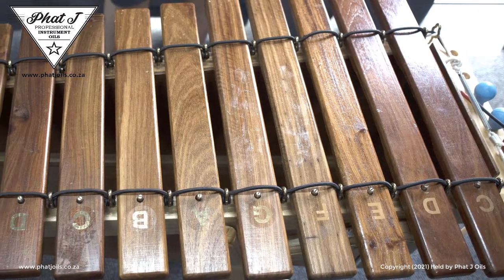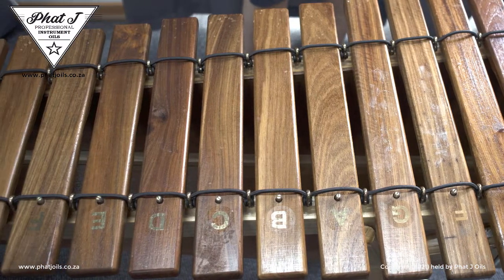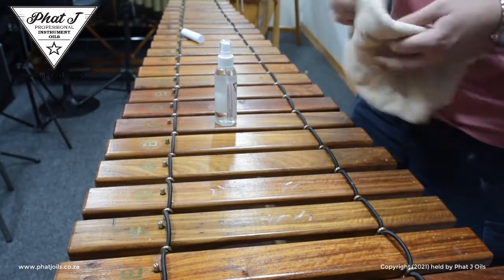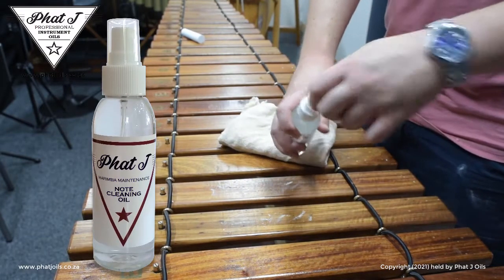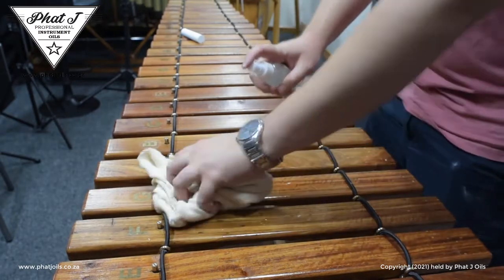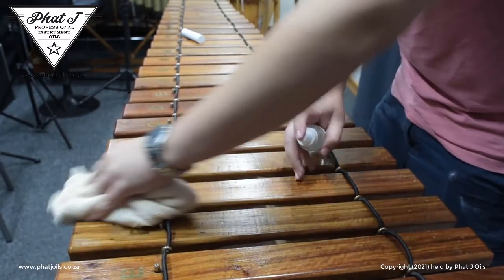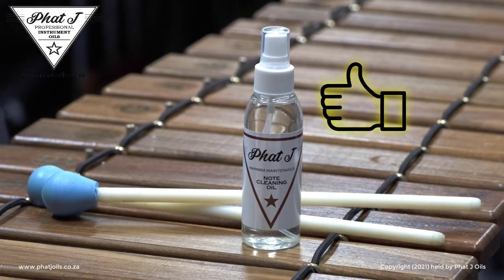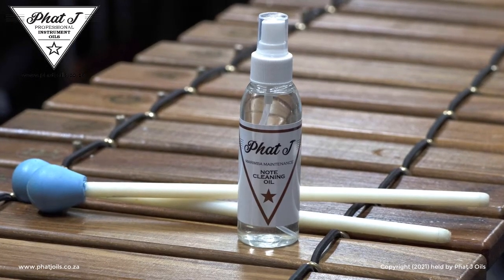PHAT J OILS - Marimba Maintenance Oil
A quick video on how to clean the wooden notes on your Marimba using our Note Cleaning Oil